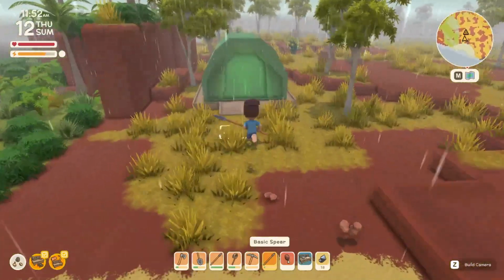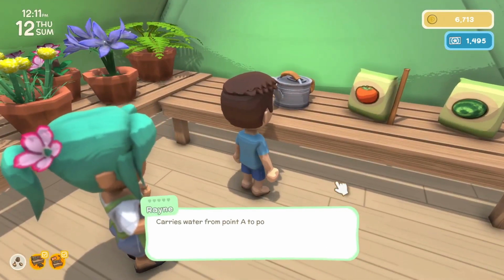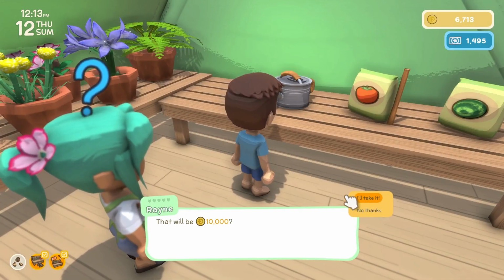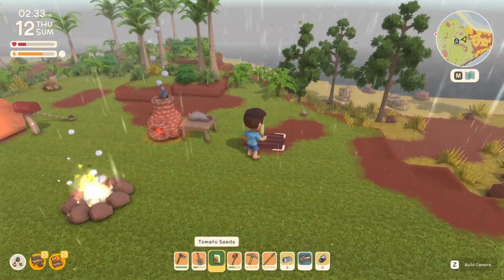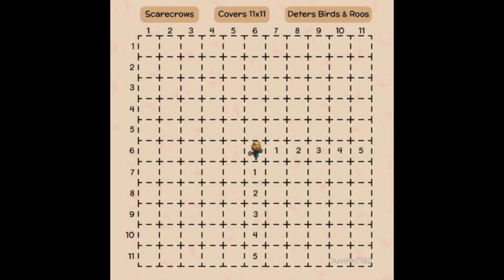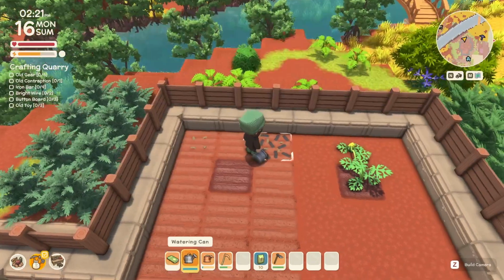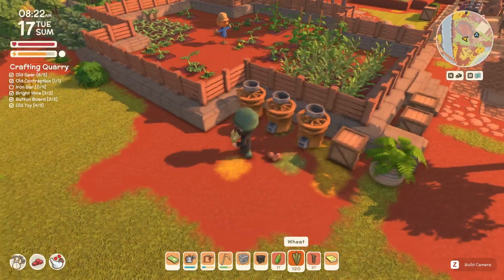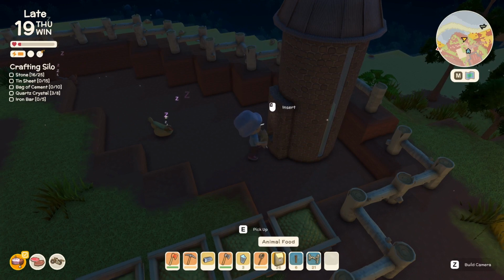Dinkum for Dummies: Beginner Farming Tips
A brief introduction to farming that goes over the basics of how to farm, how to increase your farming level, and what crops you should be planting.

Wiki scarecrow infographic made by Duvinn7182.

Timestamps:
0:00 How to farm basics
2:50 Scarecrows and fertilizer
3:55 Increasing Farming level
4:26 What crops to plant?